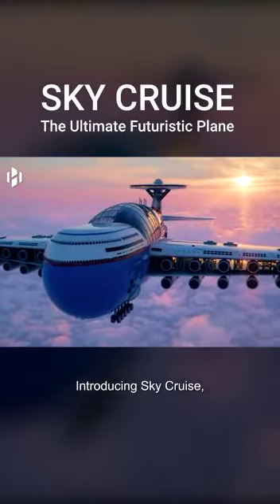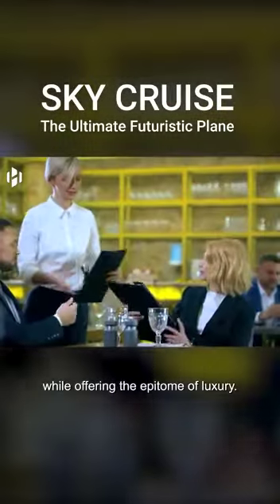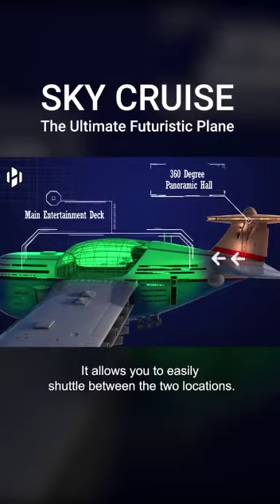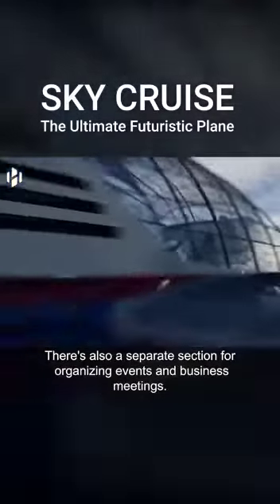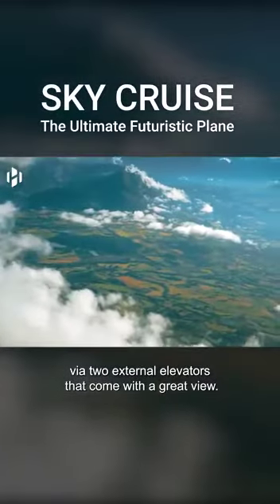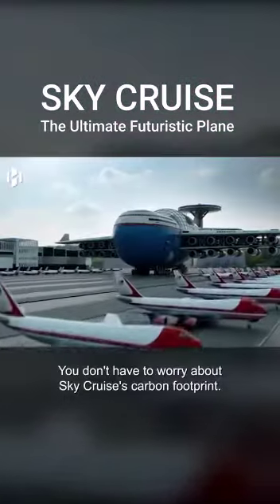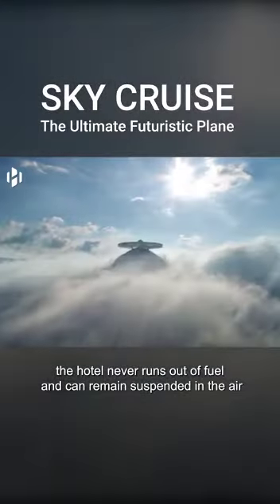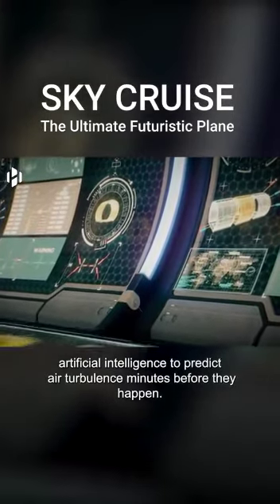SKY CRUISE The Ultimate Futuristic Plane and best tourism place in air clouds beautiful experience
Video from @ramcreatevram